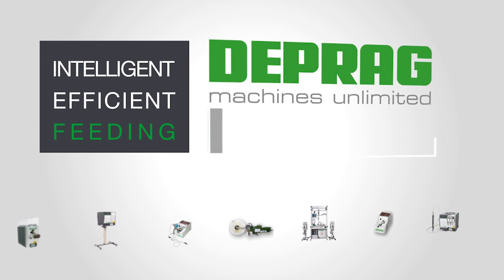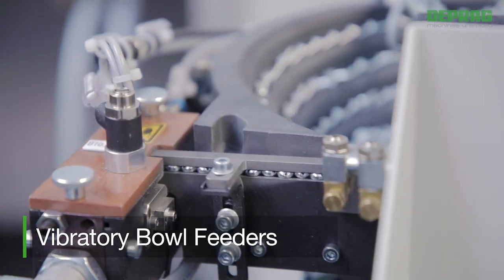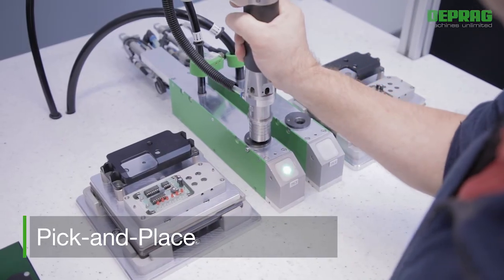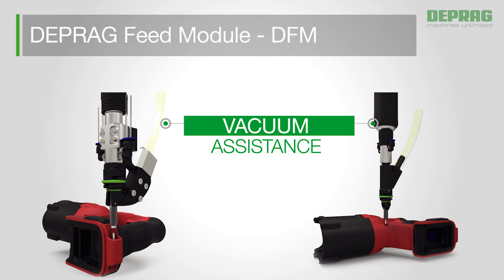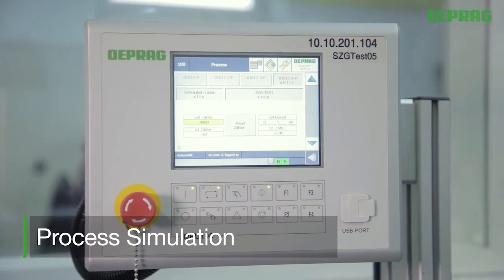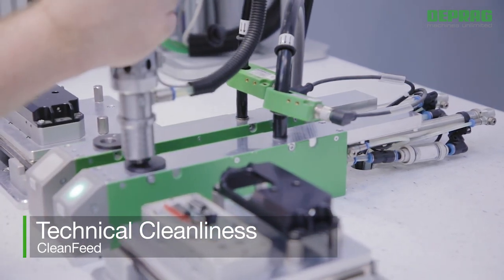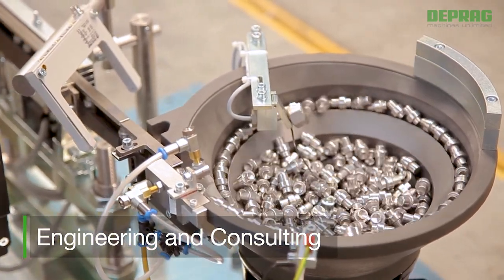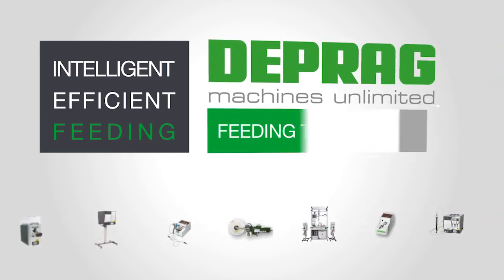DEPRAG Intelligent – Efficient – Feeding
The innovative feeder eacy feed provides ideal specifications for the sustainable production of tomorrow: With its approx. 80 % power saving accomplishment the eacy feed is extremely energy efficient. In addition, the smart eacy feed is particularly suitable for the challenges of smart factory/Industry 4.0.